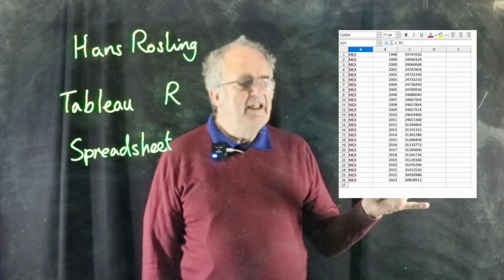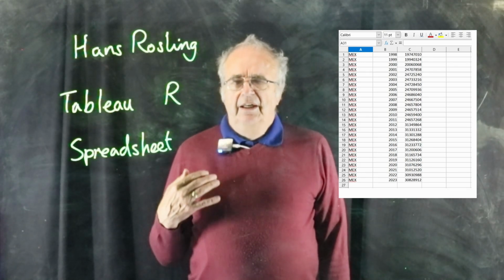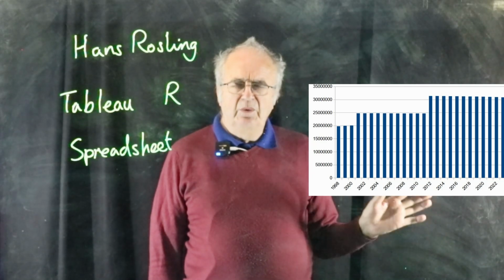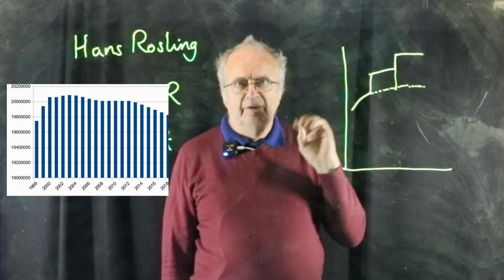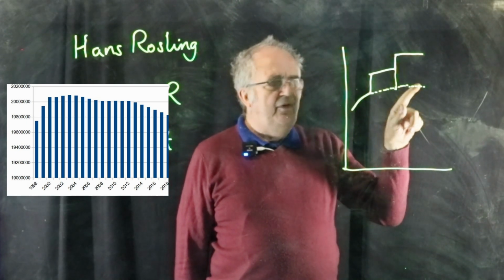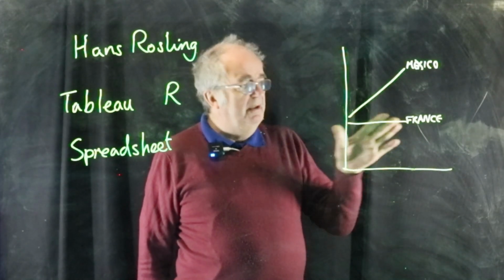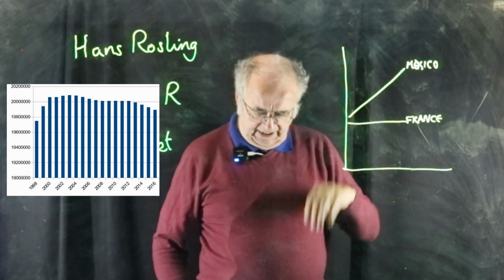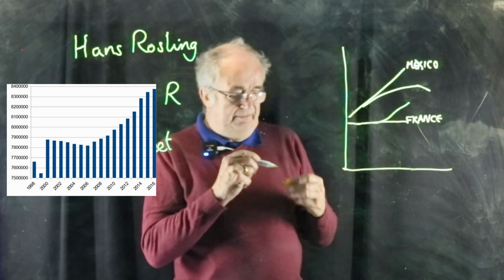Statistics without Tears 1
Even if we do not use quantitative methods, we still need to read the work of researchers who do. This video starts from where Hans Rosling left off, to examine how we might use quantitative research better to find meaning. [If you don't know his work, have a look